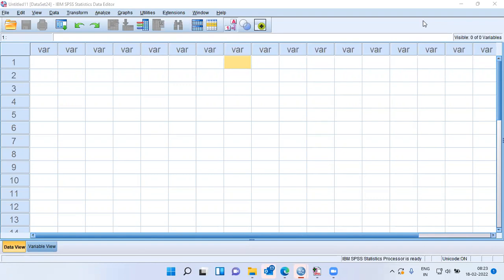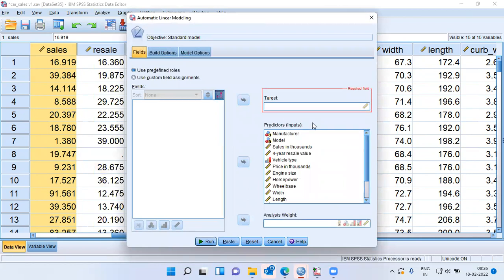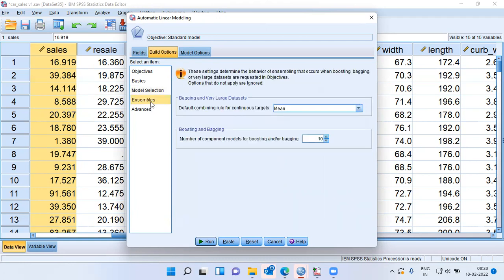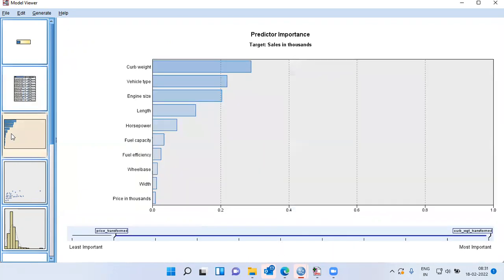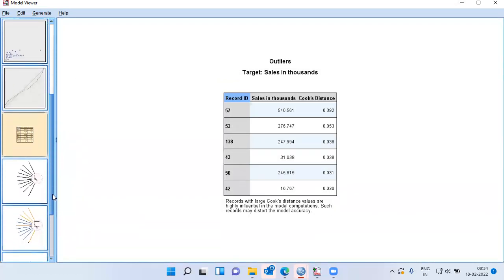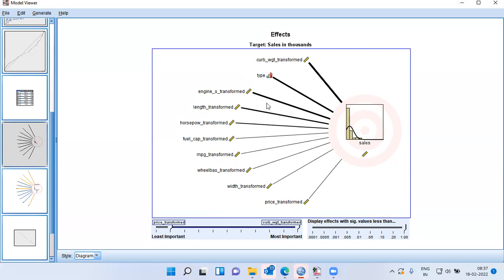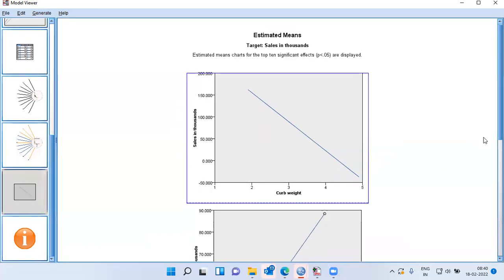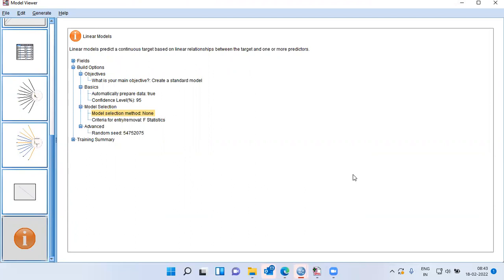How to Automate a Linear Regression Model?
In this model we discuss the following:
1. Automatic data preparation
2. Model coefficients.
3. Model summary-Adjusted R squared